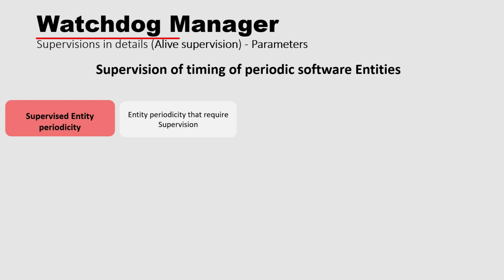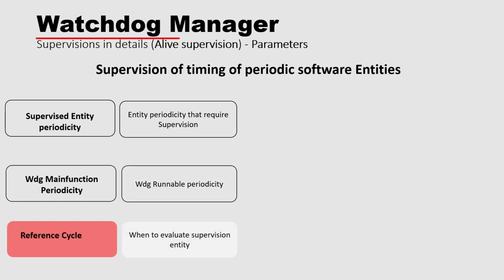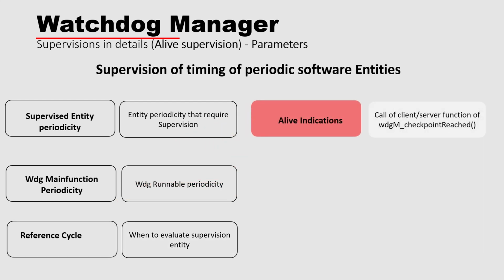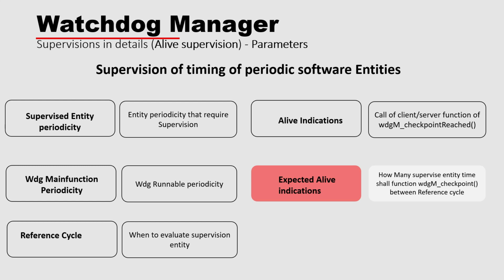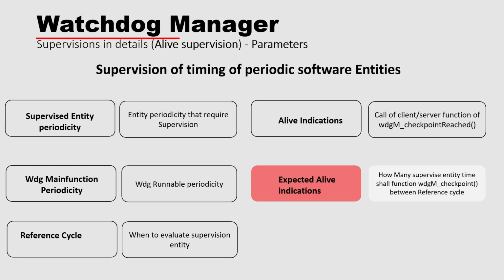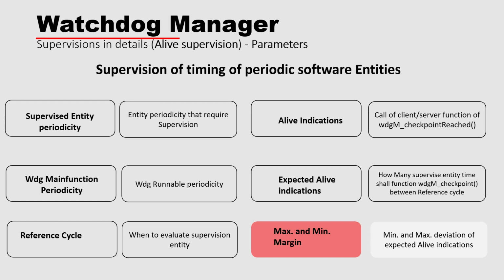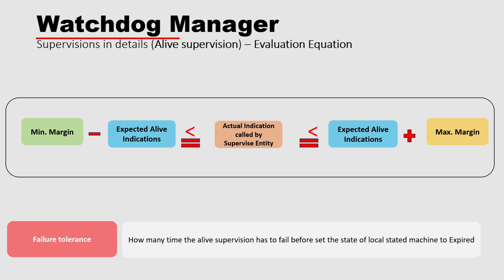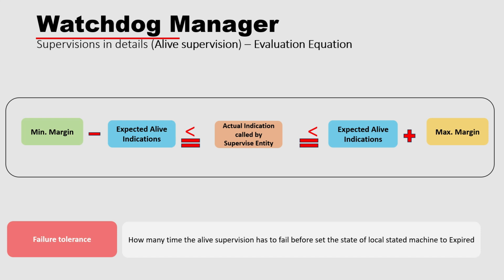AUTOSAR Watchdog Alive supervision parameters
The complete AUTOSAR watchdog course is free on Udemy for the first 10 enrollment using this link: